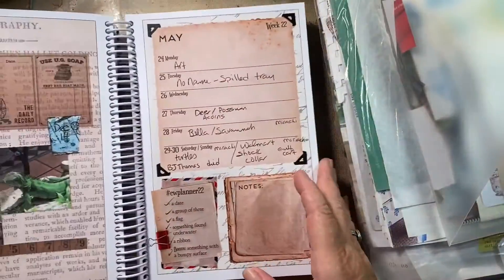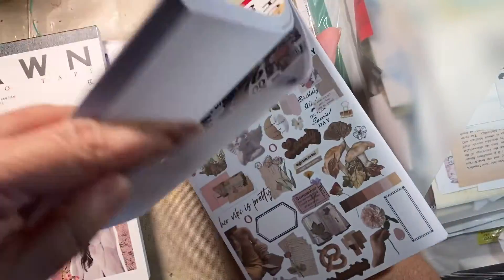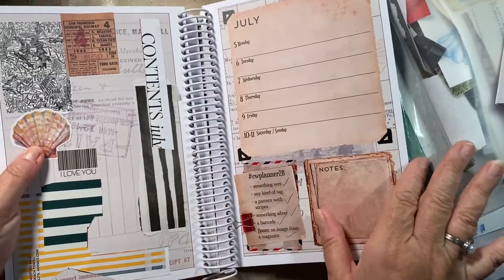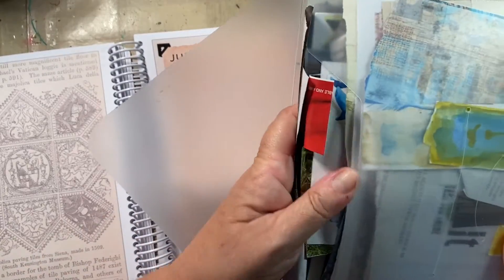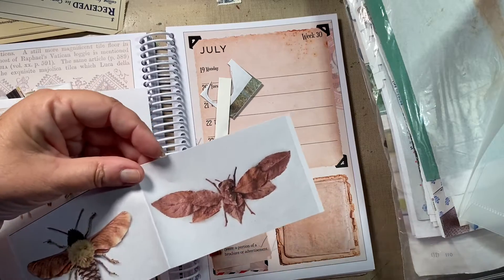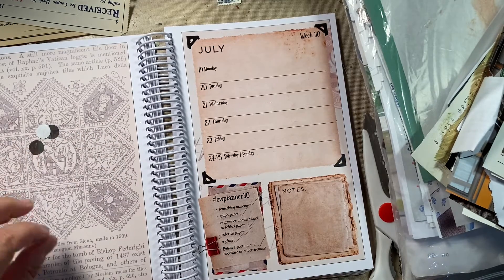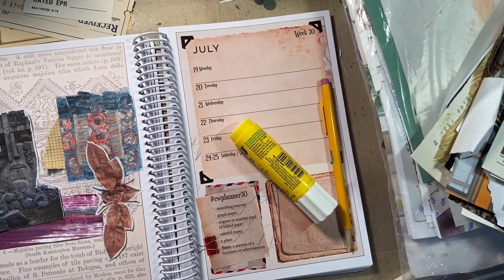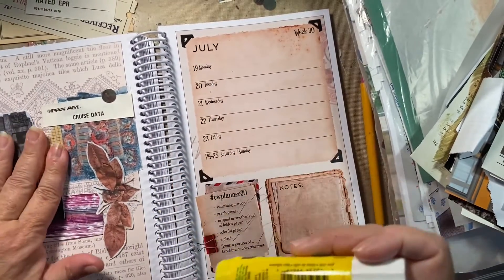Collage Weekly Planner Play, Day 2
Welcome!